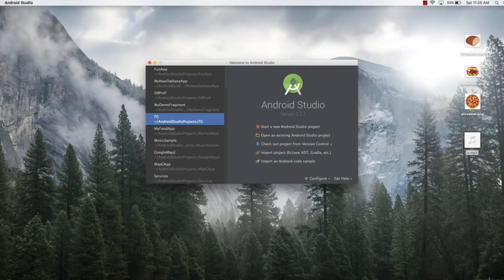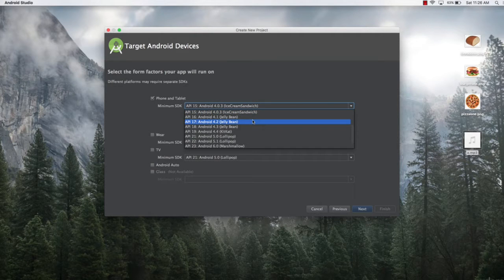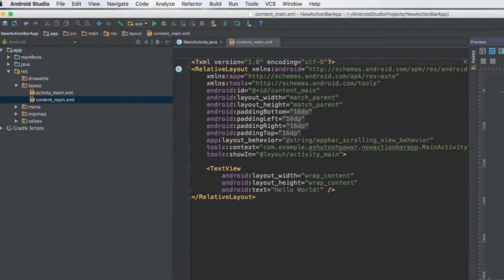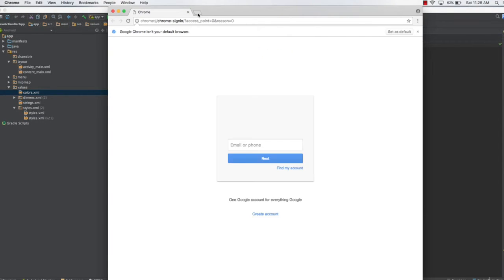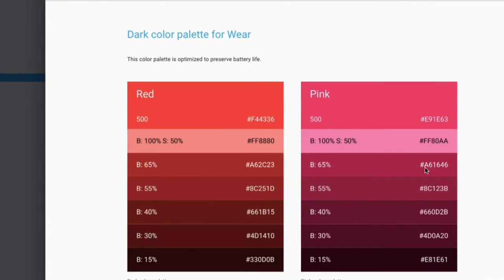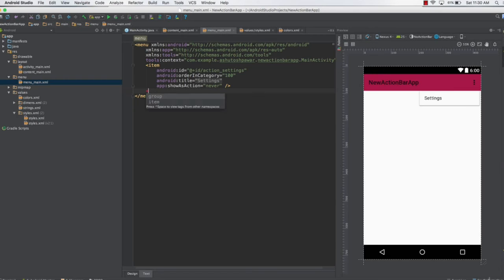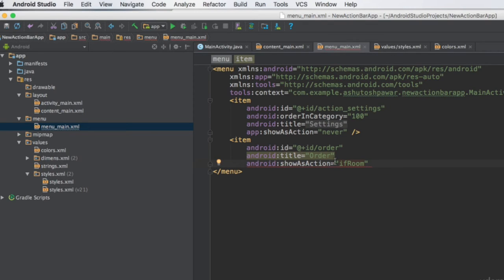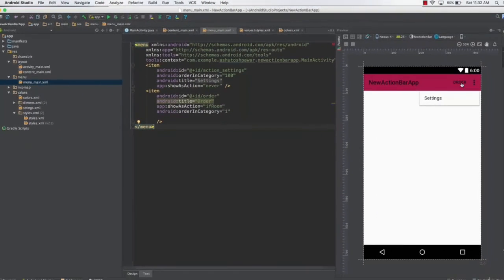Action Bar in Android Studio